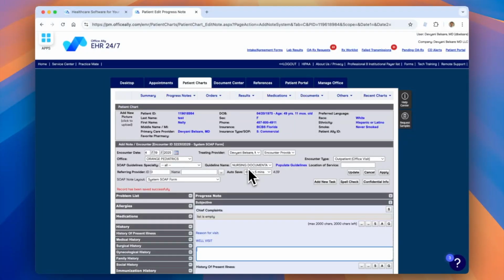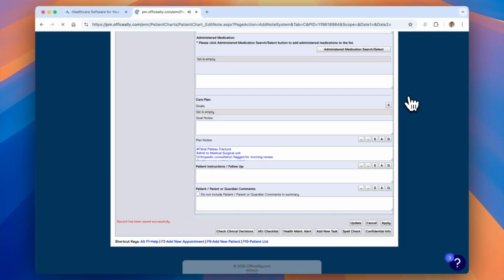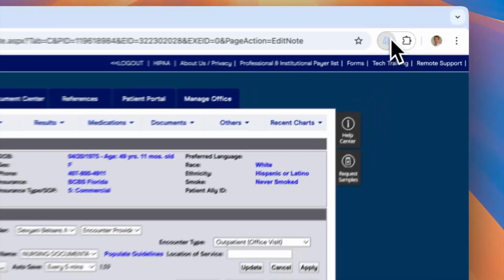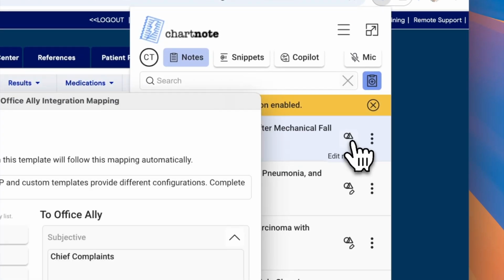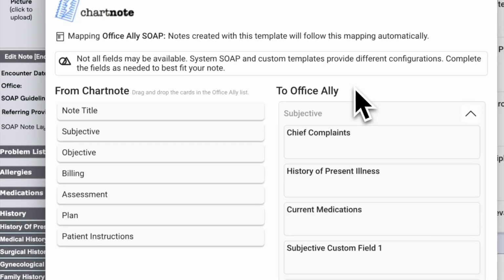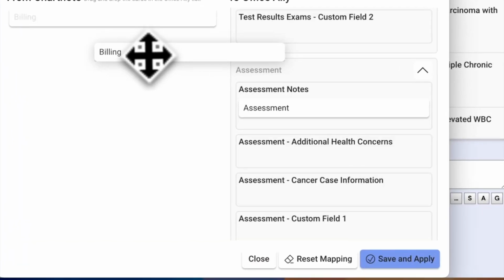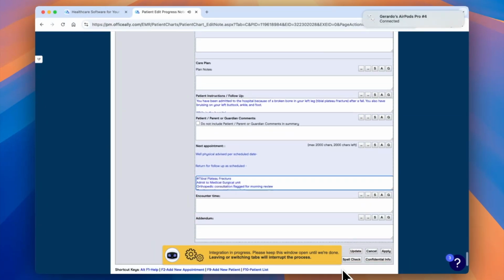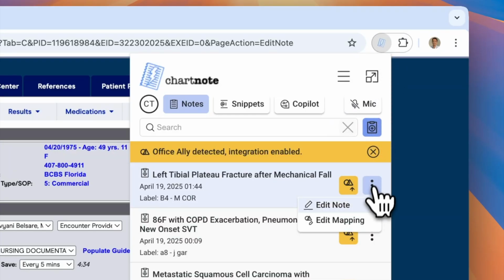Office Ally Integration: Intelligent Mapping | Chartnote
Learn how to send notes from Chartnote, the AI medical scribe, into Office Ally EHR with the Chartnote Chrome extension and Intelligent Mapping. Map each section of your AI-generated SOAP note or clinical documentation to the right Office Ally EHR fields and skip copy-and-paste.

Chartnote is an AI medical scribe for clinicians. It turns patient visits into accurate clinical notes so you spend less time charting and more time with patients.